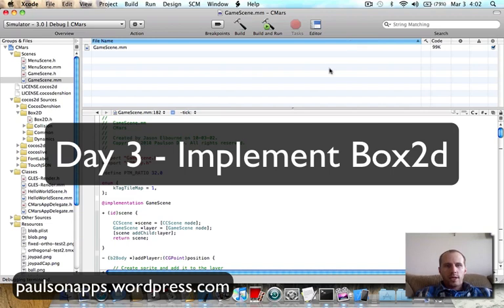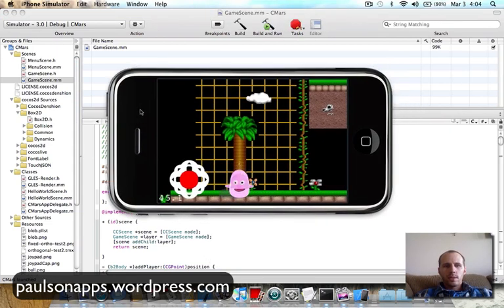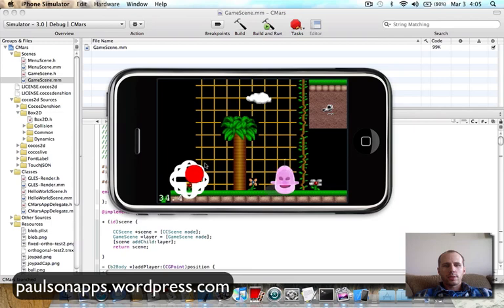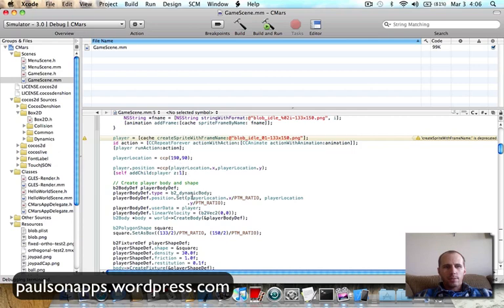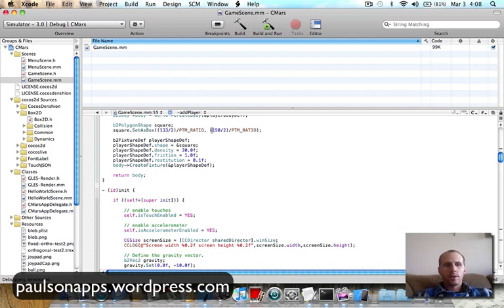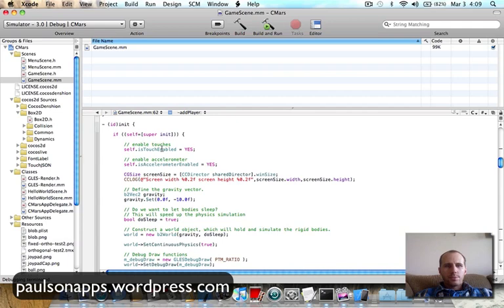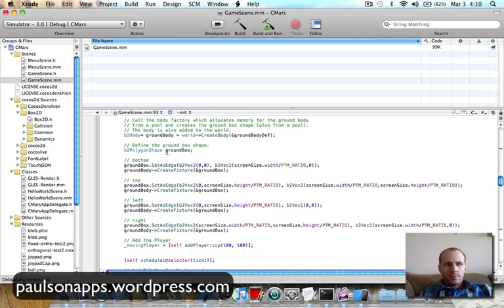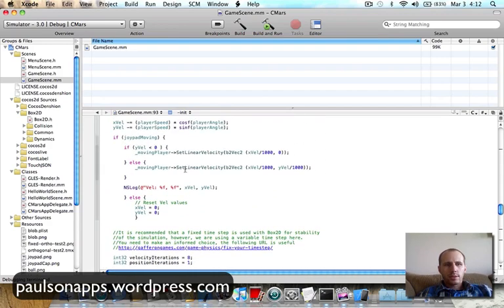Iphone Cocos2d-Box2d Game Dev - Day 3 - Using Box2d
Day 3 - Using Box2d - This is a video journal of my path to creating an Iphone game with Cocos2d and Box2d. I have not done any development in the past so this is my learning experience on the Iphone.